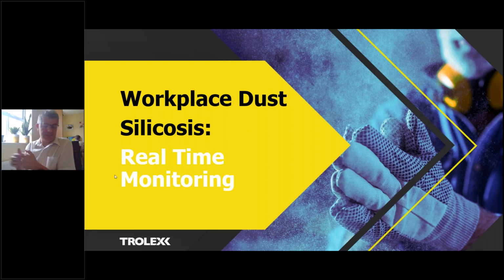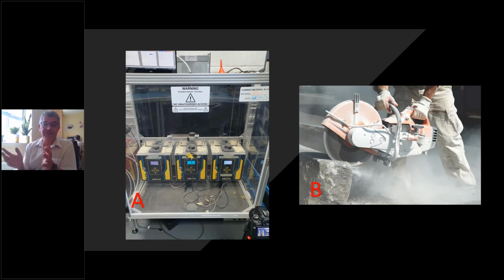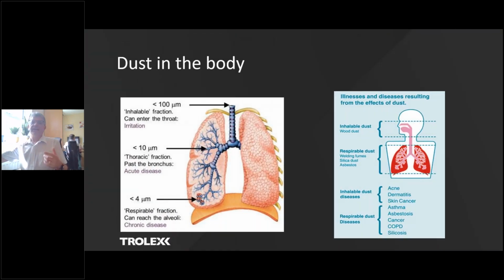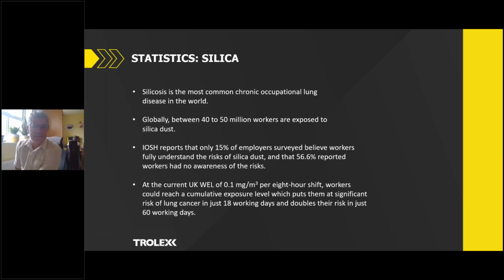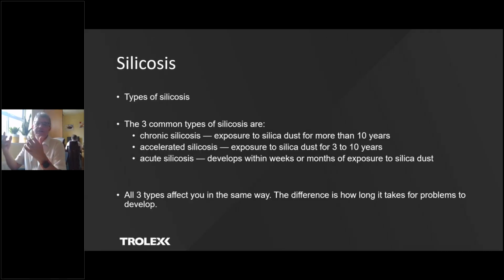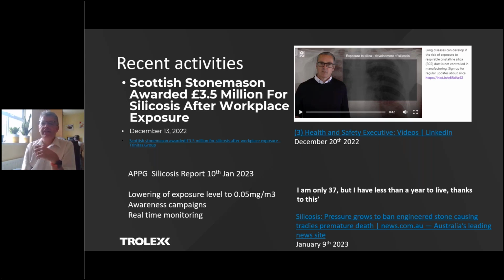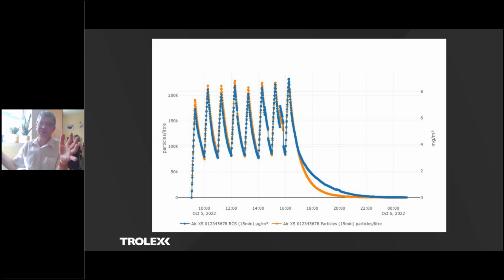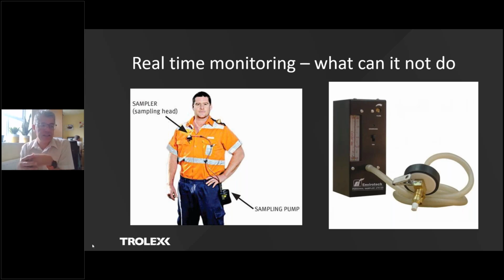IIRSM South West Branch - Real Time Dust Monitoring